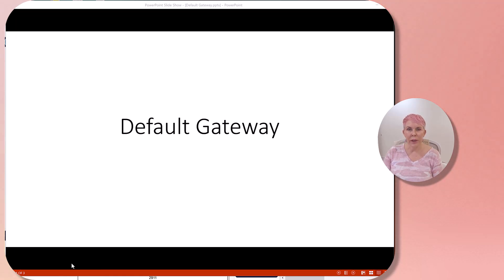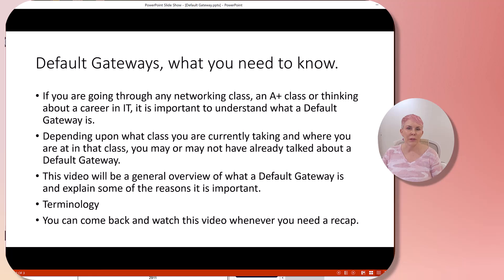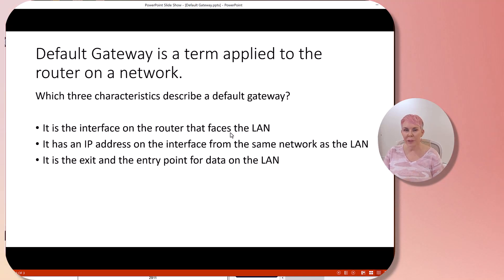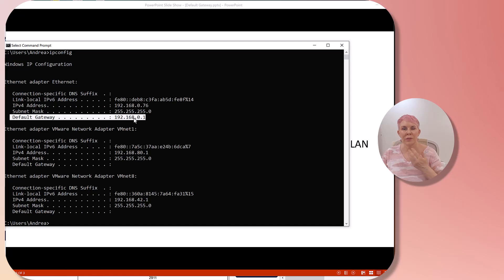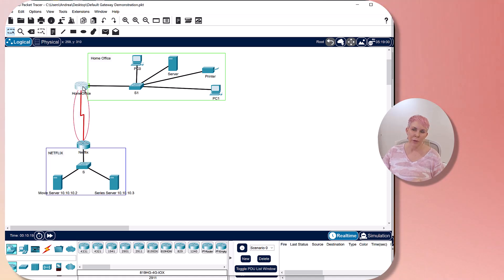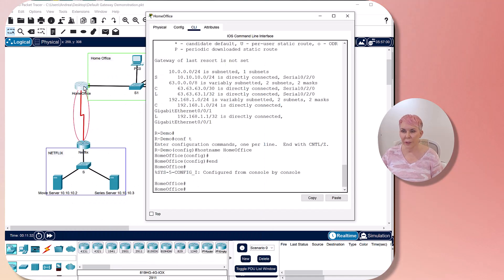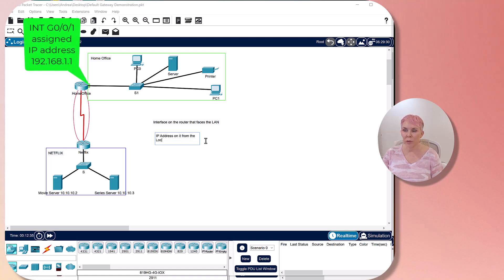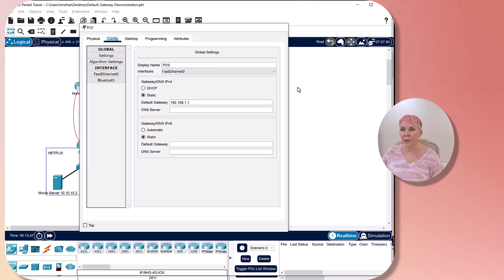What Is a Default Gateway? | Simple Explanation for Beginners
In this quick and easy-to-understand video, we break down the concept of the default gateway—a key networking term every IT professional should know. You'll learn the three main characteristics that define a default gateway and how it fits into the bigger picture of local area networks (LANs). Whether you're just starting out in IT or brushing up on the basics, this video will help make this foundational concept clear.